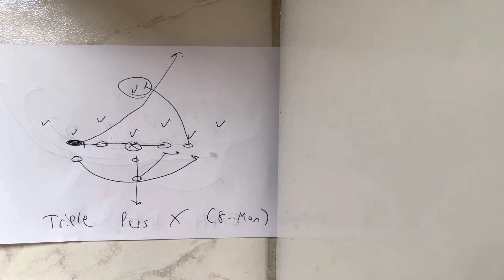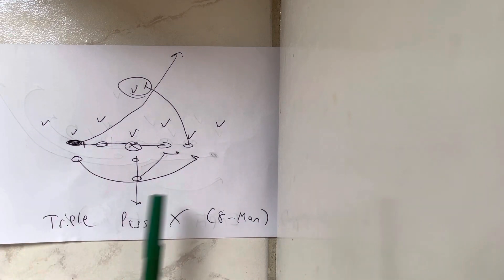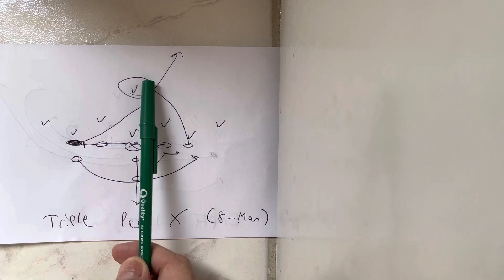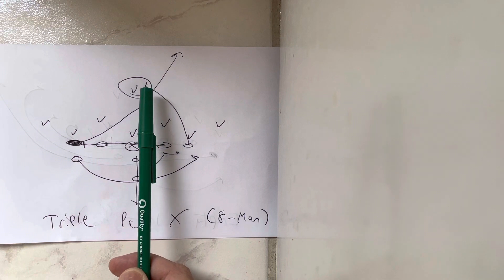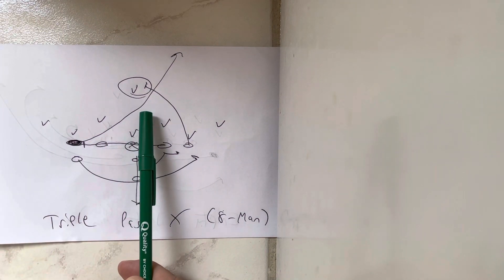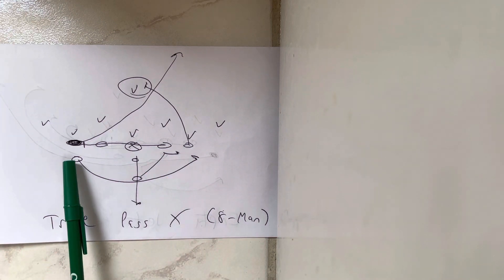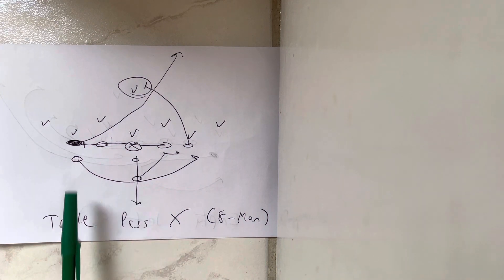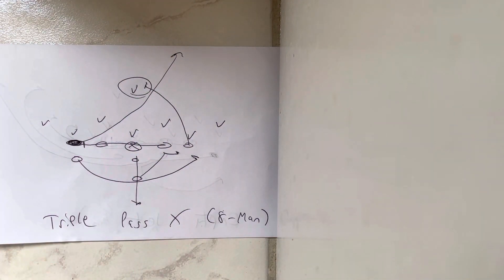Day 30- 50 Days of 8-Man Triple Option Football: Throwing Triple Pass X